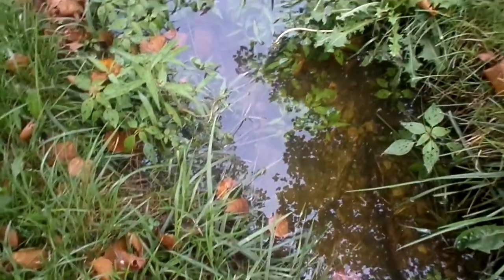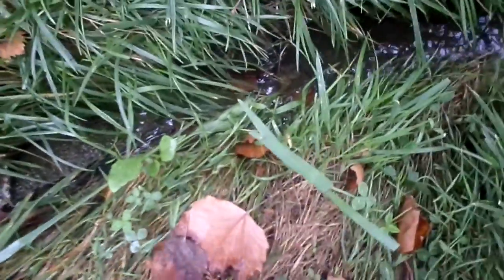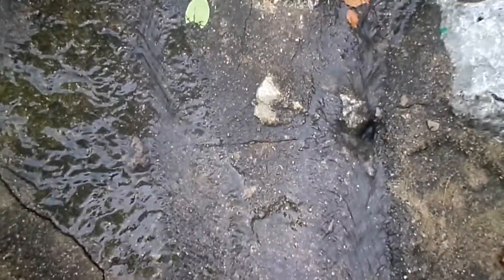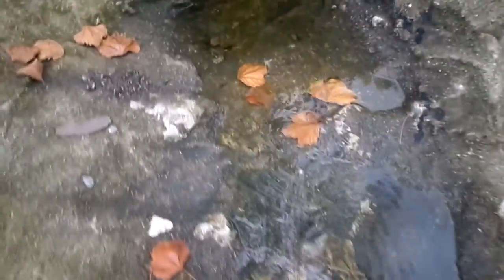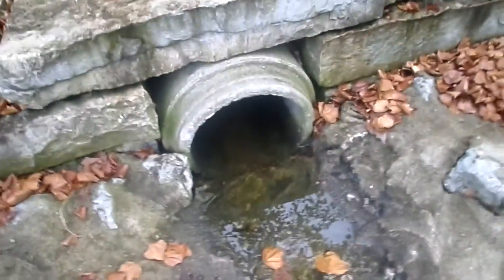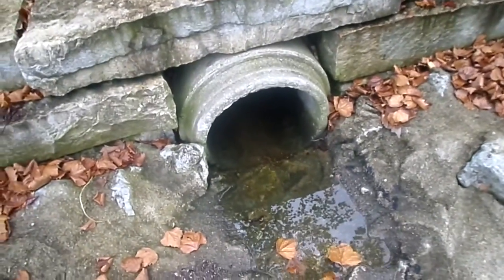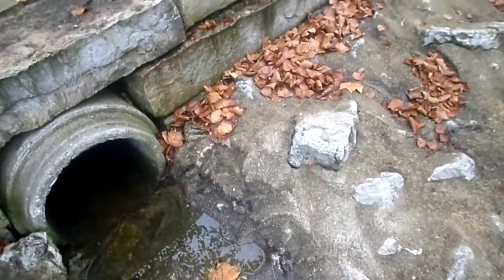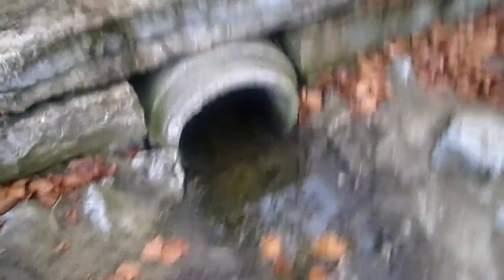To the Top of the Waterfall - The Story of How Water Was Created (A Documentery on Water)